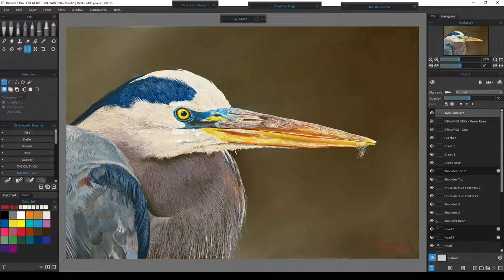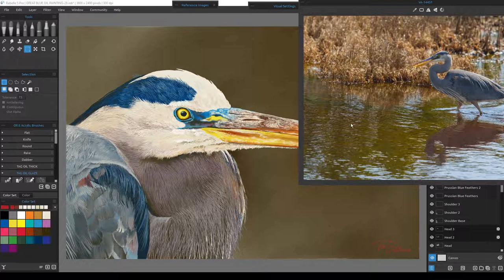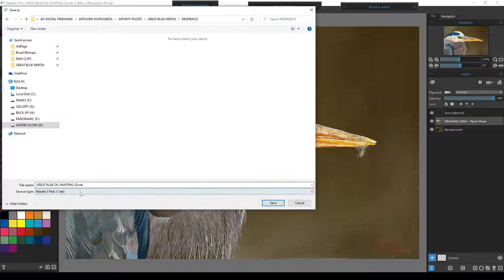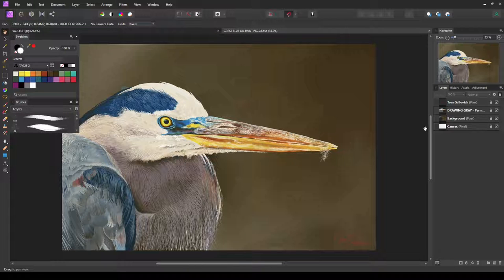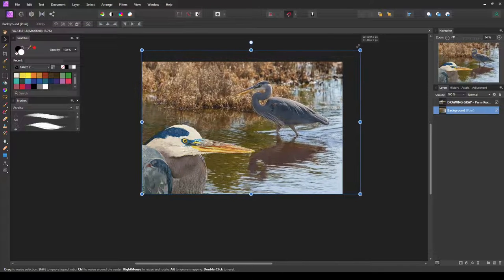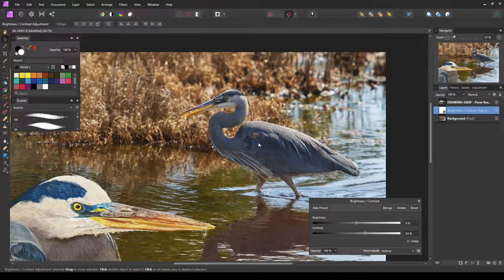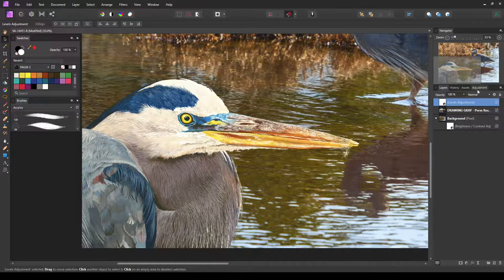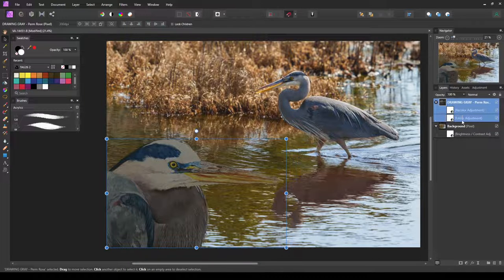Rebelle 5 & Affinity Photo - Great Blue Illustration & Photo Composite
In this demo Tom imports his previous digital oil painting into Affinity Photo to create an artificial light source on an established photo. He will discuss the advantages of using a mask for fine tuning your adjustments. This demo also emphasizes adding to your creative options when more than one digital design program is used.